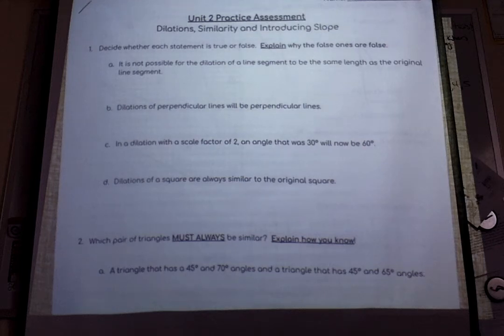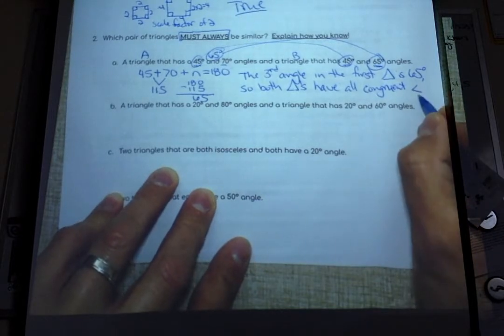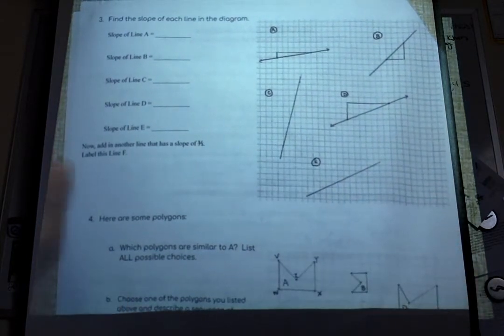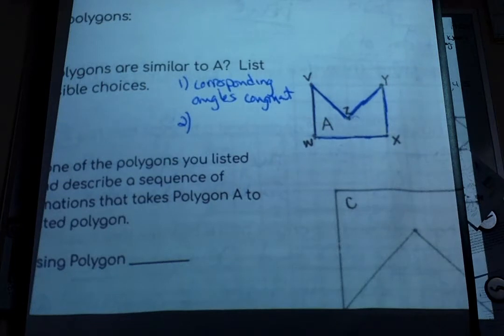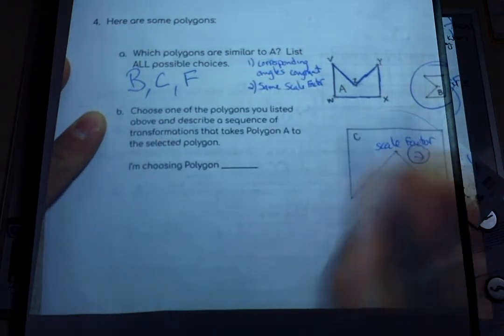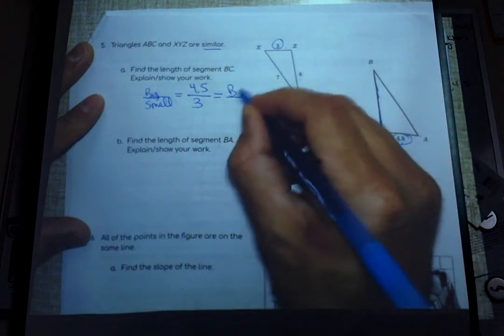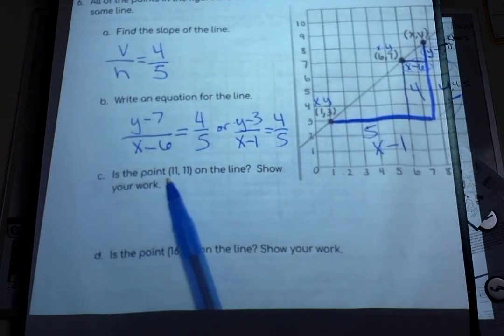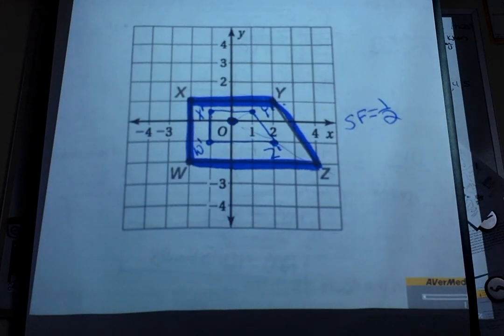Unit 2 Practice Assessment - Dilations, Similarity, and Introducing Slope Voice Over - PART 1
Unit 2 Practice Assessment - Dilations, Similarity, and Introducing Slope Talk Over